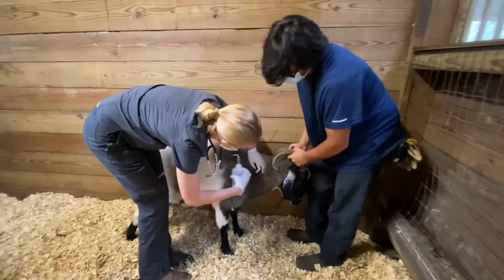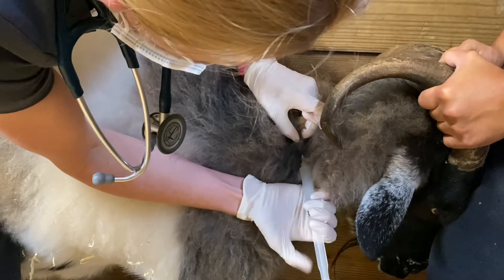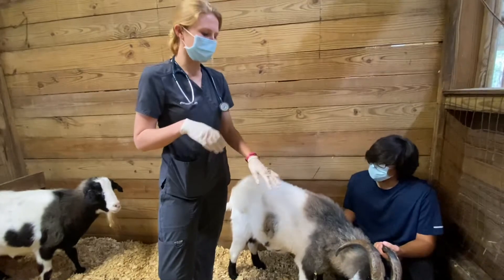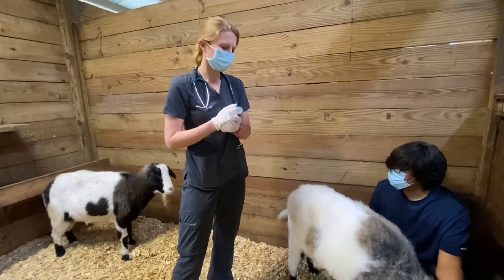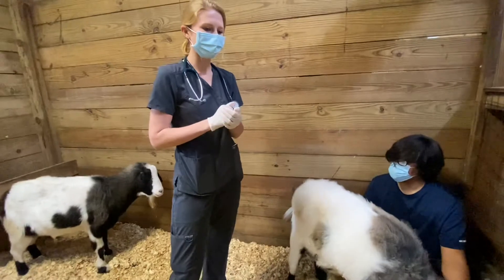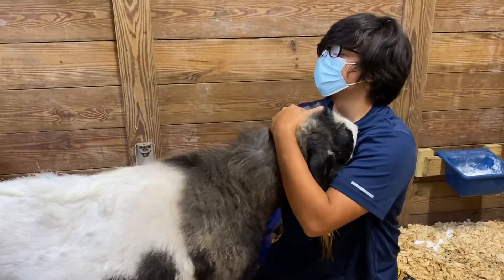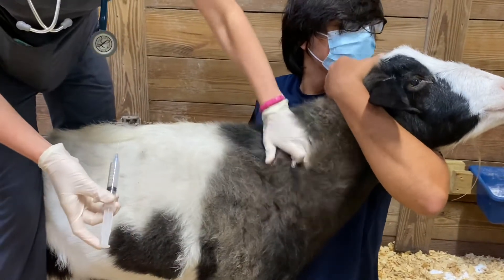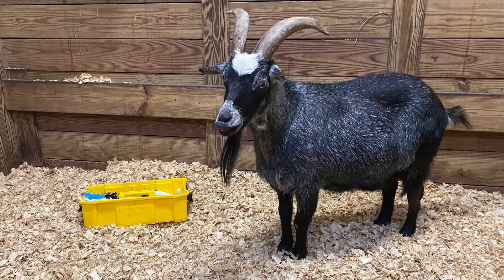Goats receiving a Clostridium Perfringens Types C & D and Tetanus Vaccine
Dr. Wade administering our goats there annual vaccine of Clostridium Perfringens Types C & D Antitoxin.

Toby’s Legacy Critter Creek Ranch Foundation